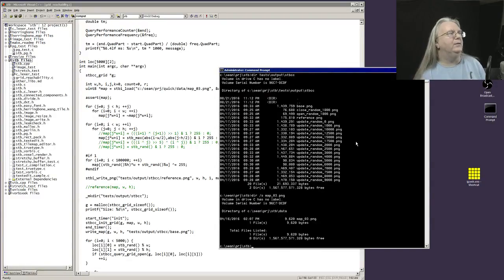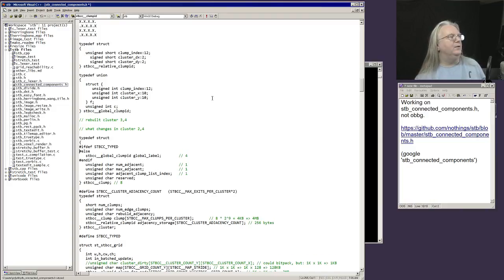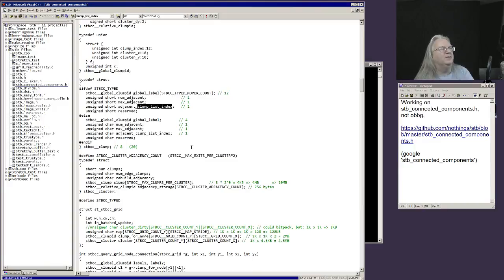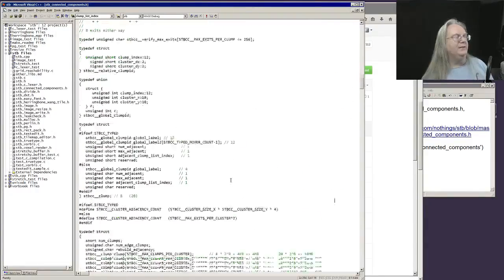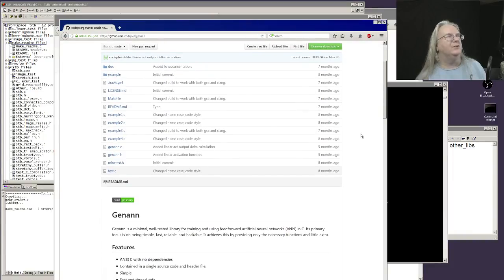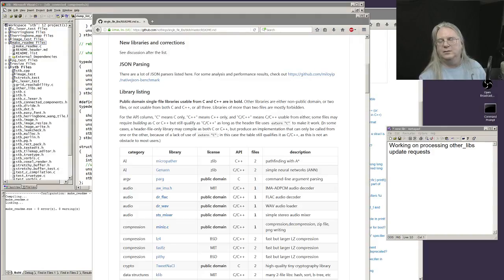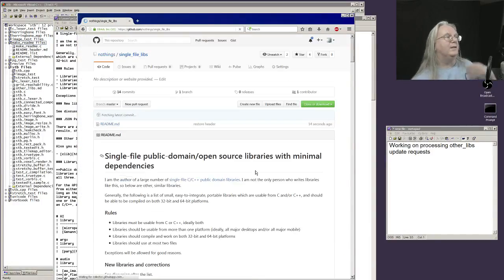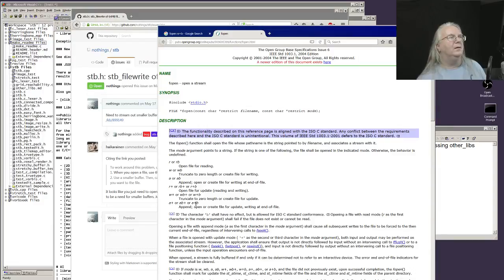stb library maintainence programming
Streamed this on twitch.tv, so archived here for posterity's sake.